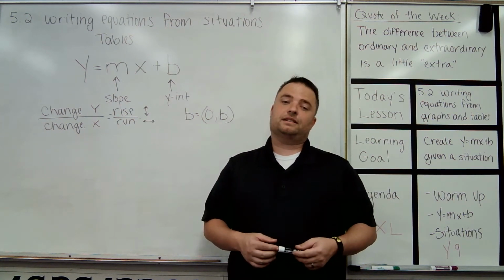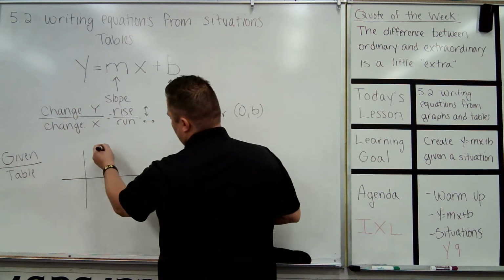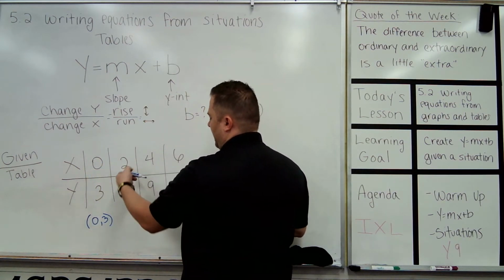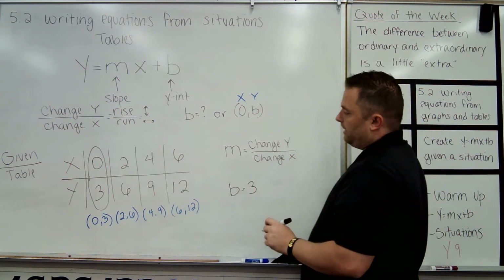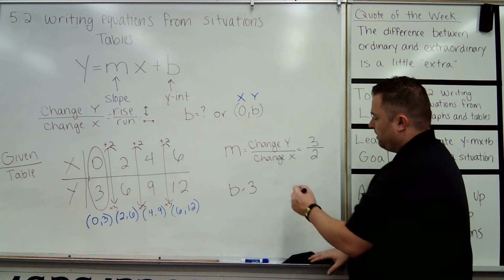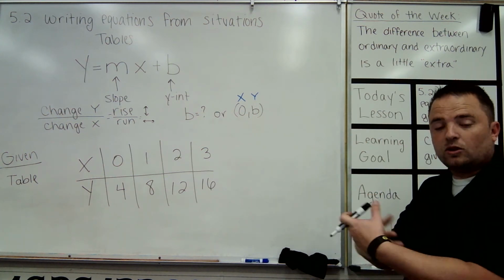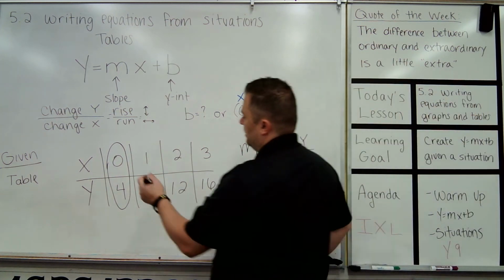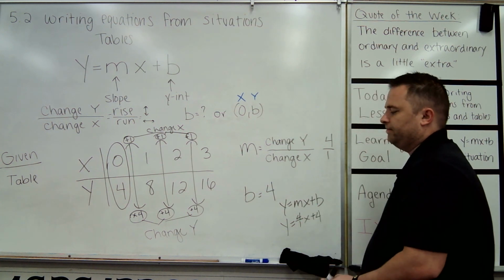5.2 Writing equations from Situations (Tables) Day 1